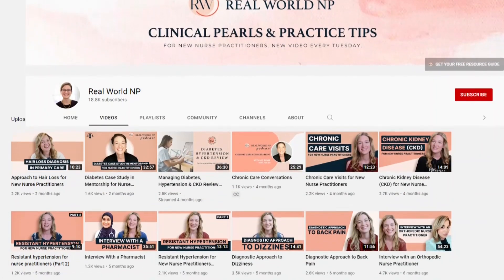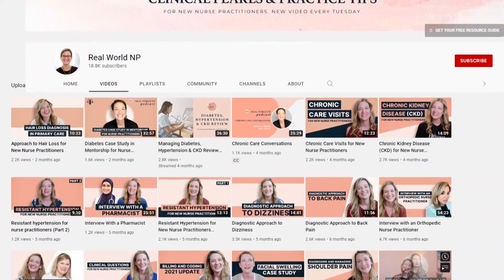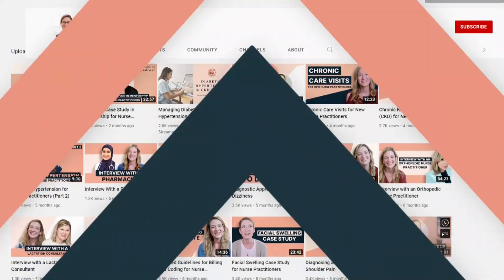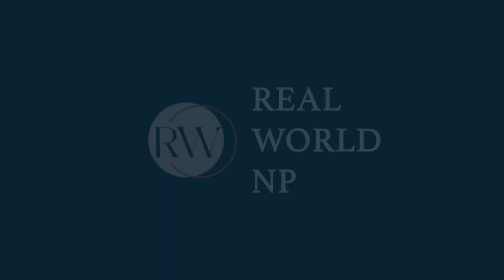Diagnosing Migraine in Primary Care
Your friend, your aunt, your patient in your primary care office - everyone seems to be talking about migraines. But is it a headache or is it a migraine? How do you know the difference?

As a new grad, it’s not unusual to feel like you have been thrown into the deep end when patients present with a migraine or a headache. It’s not a super black and white topic, and patients sometimes have a hard time describing their symptoms, which adds to the challenge.

This week, we’ll talk about what makes a migraine different from a headache, and how to approach your patient who just knows that their head hurts and wants relief.

✅  Differentiating headaches and migraines
✅  Migraine red flags
✅  Other diagnoses that can be mistaken for migraine
✅  A word about auras
✅  The importance of a headache diary for you and your patient

When you have a good handle on the red flags, and what makes a migraine different from a regular headache, managing migraines will get easier for both you and your patient.

Come follow along for even more tips and inspiration:

Please note: This video is intended only for medical providers and students learning to be medical providers.
While anyone is welcome to view, for legal and safety reasons, we are unable to diagnose, treat, or answer medical questions for individuals through this channel.  We always refer individuals back to their primary care providers for medical care.
If you’re a medical provider or student and have specific patient cases you have questions about, I cannot answer those here but would love to help you inside our mentorship program!